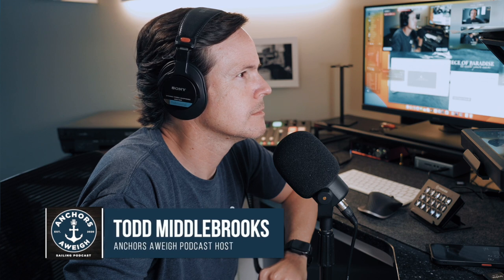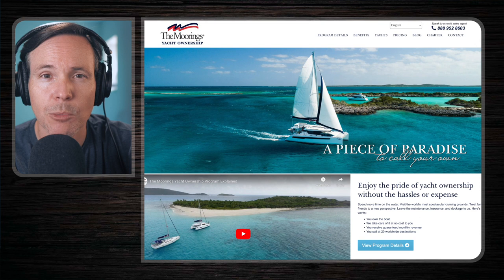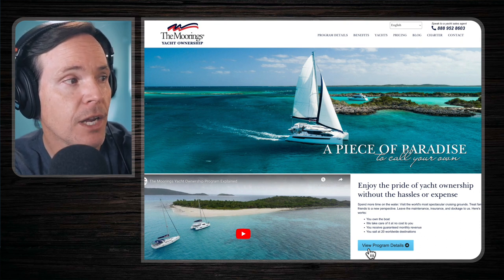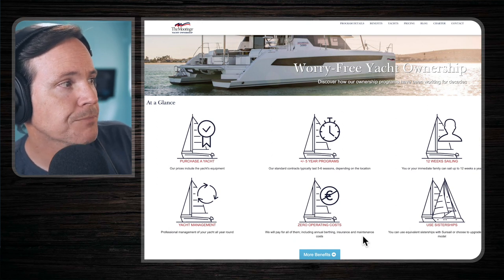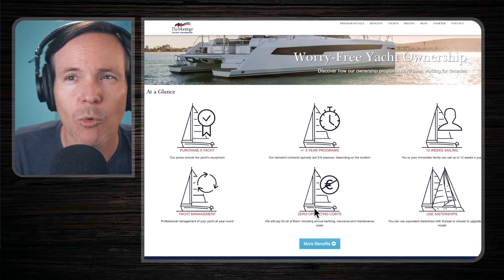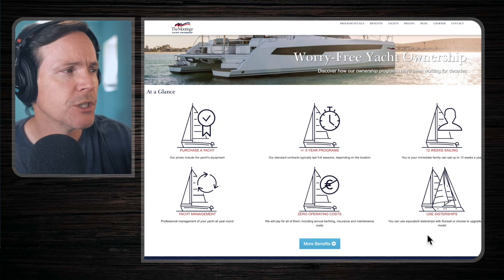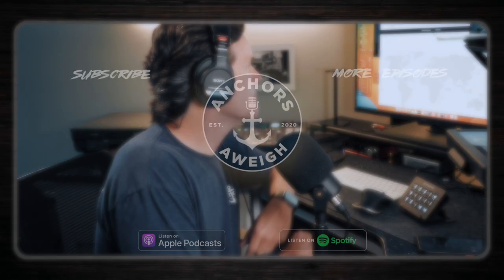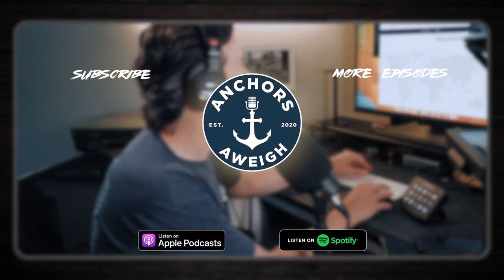The Moorings Yacht Ownership Program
In this episode of the Anchors Aweigh podcast I discuss The Mooring Yacht Ownership program and why we chose it as our first form of sailboat ownership.

⛵️ Ready to start planning your BVI Charter Vacation?
🖥️ Want a full sailing tracking system?

I use Ecamm Live to record these videos. If you’re a Mac owner, it’s the best way to record and/or livestream ➡️